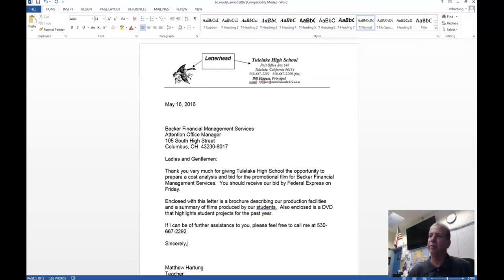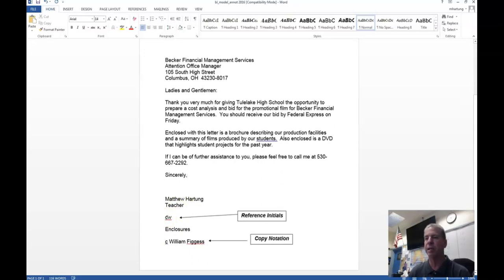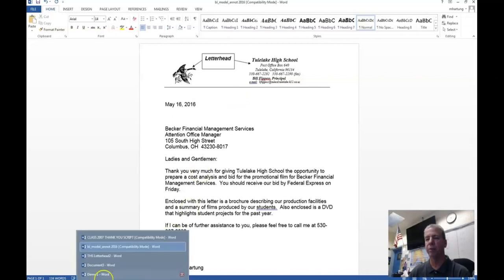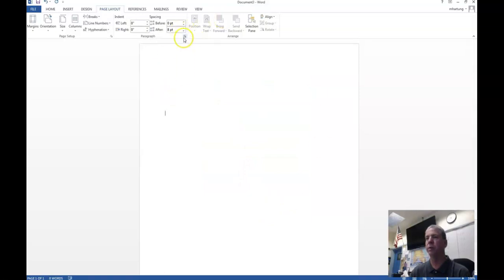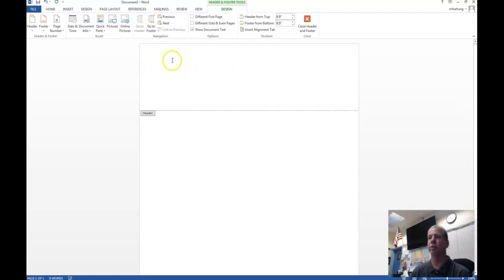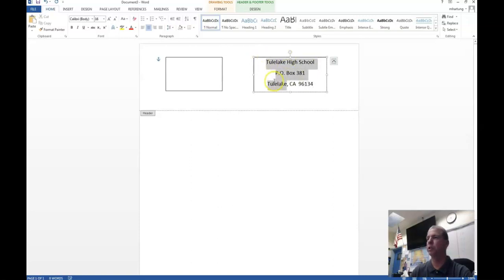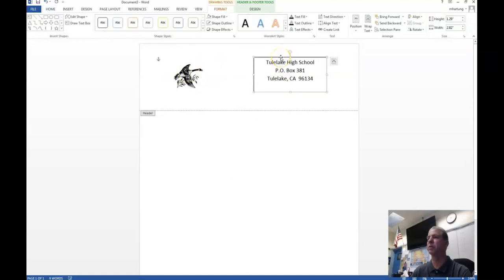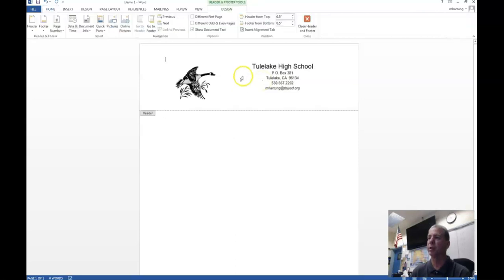Business Letter Introduction COVID 2020